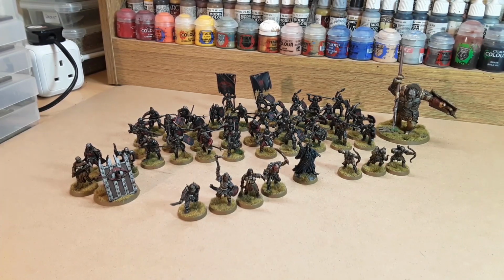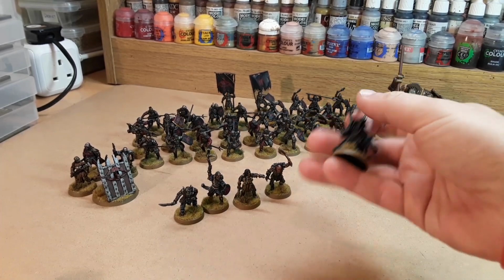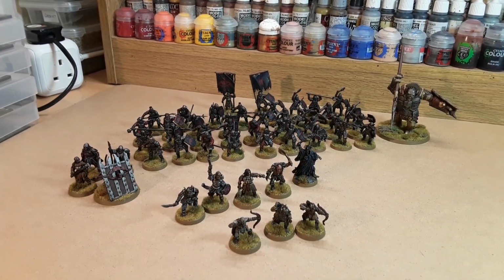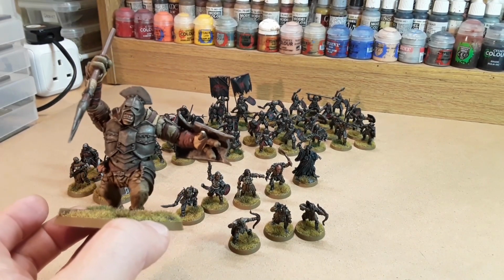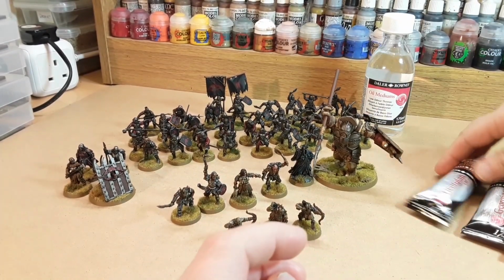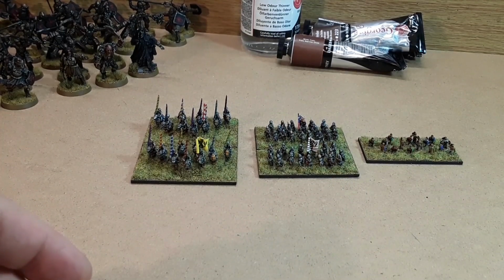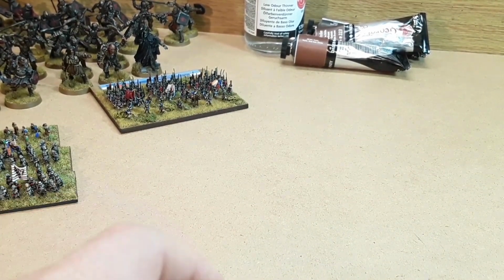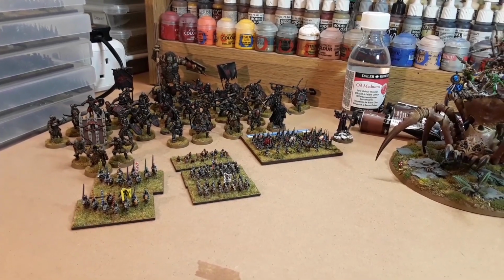Hobby update, November 21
LOTR, 6MM Napoleonics, 6mm Wars of the Rose's.